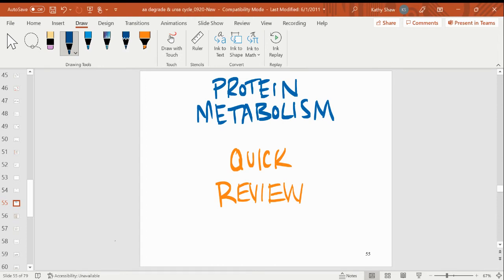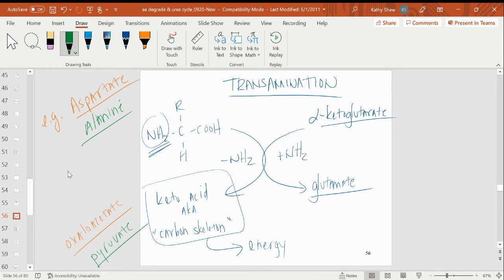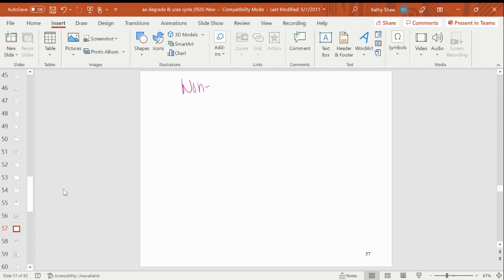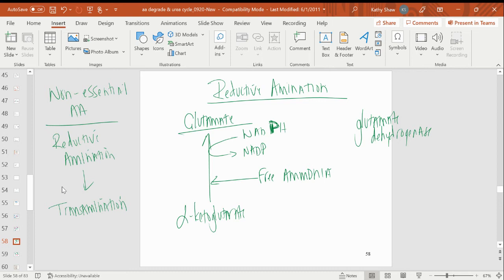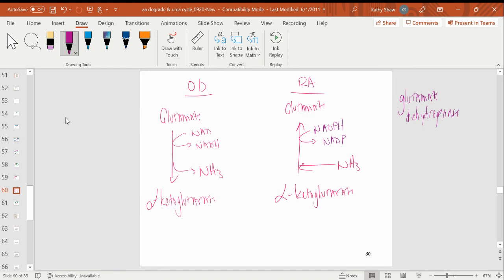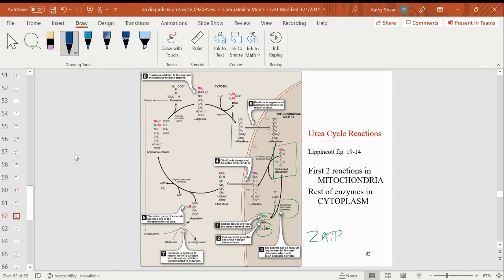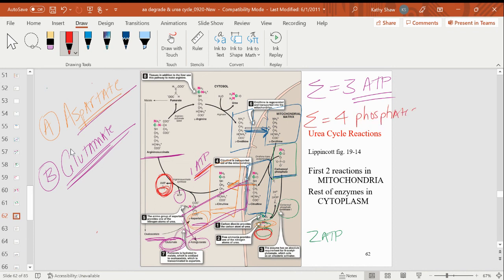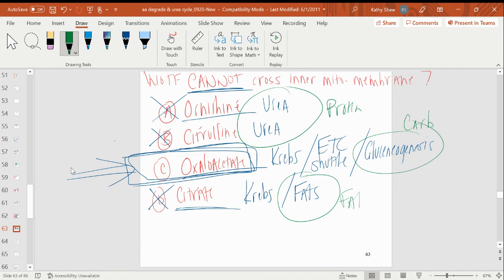Protein Metabolism - Quick Review